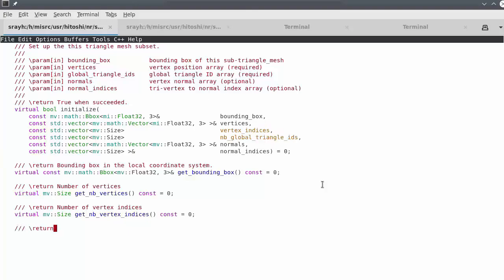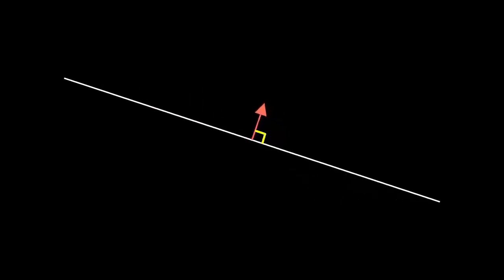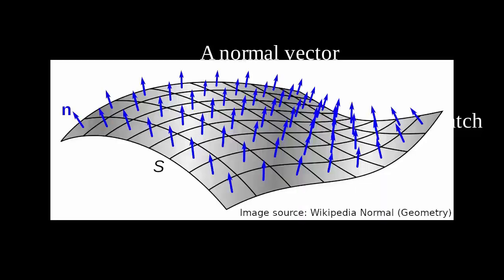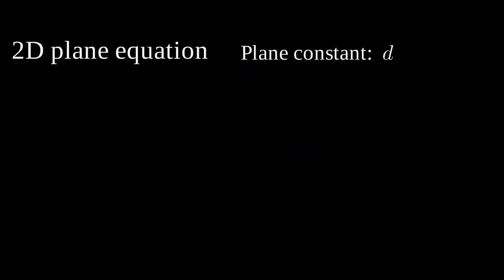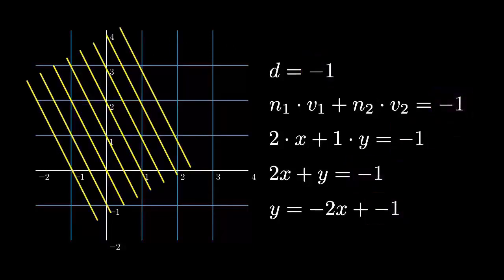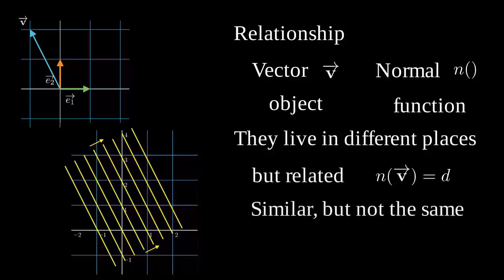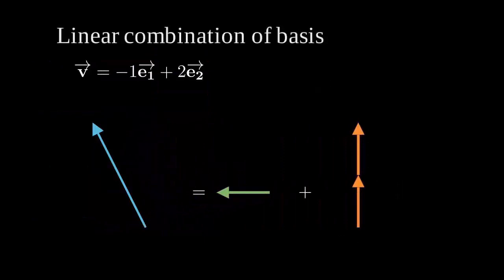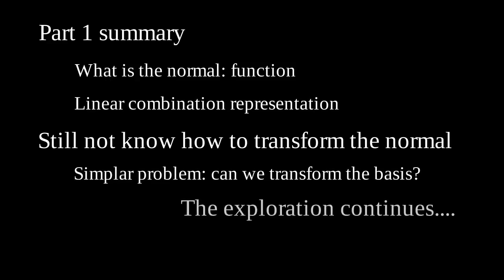(Corrected version) Transforming normals: part1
I uploaded a wrong version yesterday. This should be correct.

A question: Why is transforming a normal the transpose of the inverse of the model matrix?

This is my discovery journey. Enjoy! (Updated from SoME1 2021 submission)

Correction
At 6:20, Matrix form's column vector should be [v_1, v_2]^T.

Special thanks: Andy Kopra